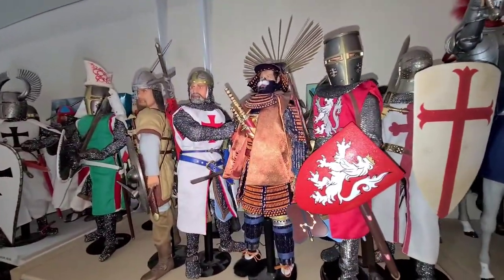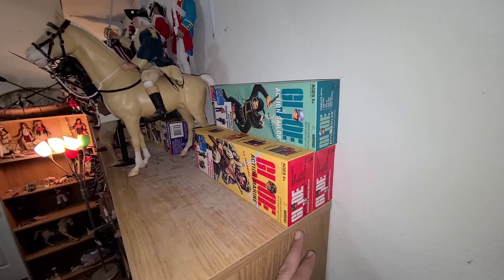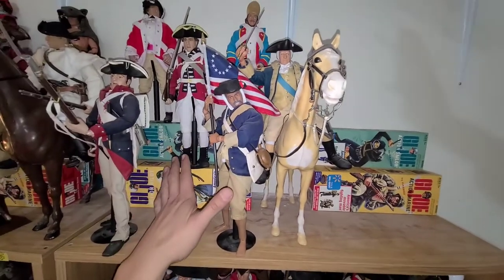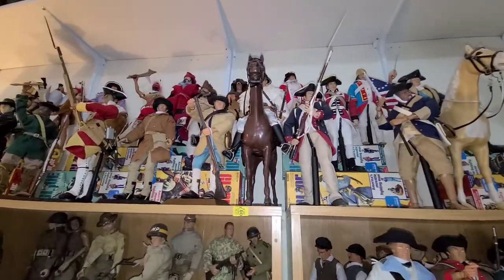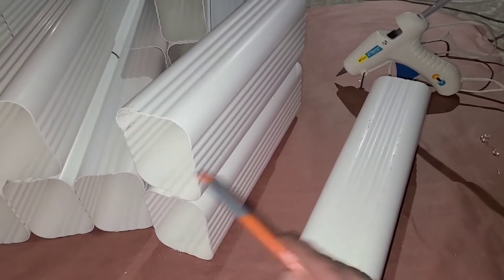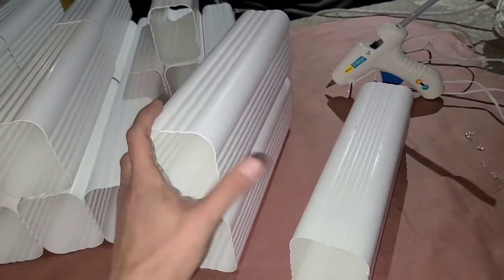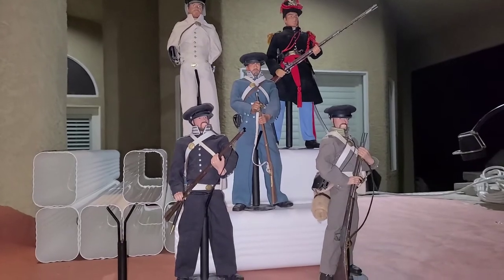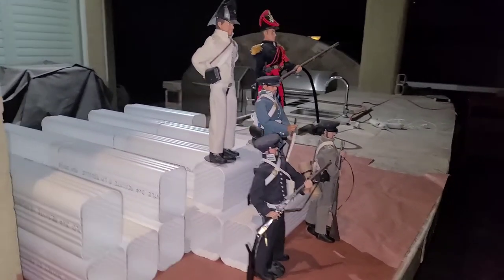1/6 Military Action Figure Collection Homemade Shelving "2-Step Platforms"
With the large amount of Action Figures we have around our "GI Room" we needed more space to free up alot of the clutter of the action figures throughout the room. This custom made "shelving" that I call 2-Step Platforms will allow us to put more figures on top of our bookshelves completing our USA Military Timeline and World Military History timeline  alleviating the jam packed space within the bookshelves that consist of action figures so that we may use that new space for future projects. This will make our collection more presentable, professional and efficient.

We built our "2-Step Platforms" out of three 10 foot long White Vinyl Downspout Extensions.
Each cut down to 12 inches and then constructed to make extra shelving on top of our bookshelves to organize and add figures to the top shelf.